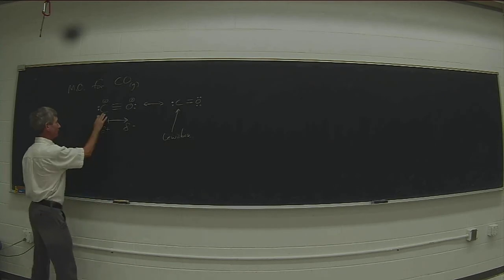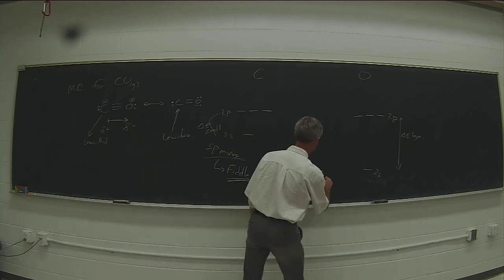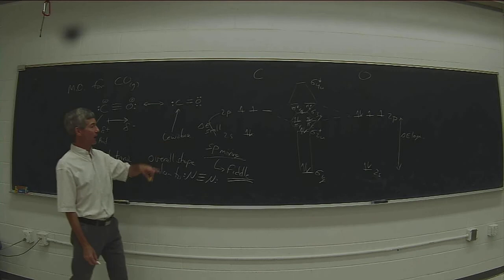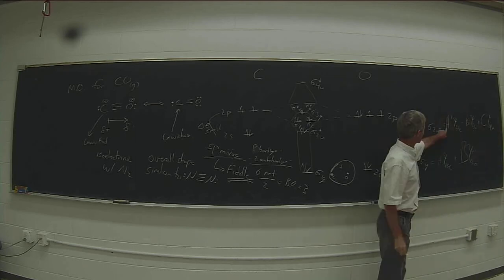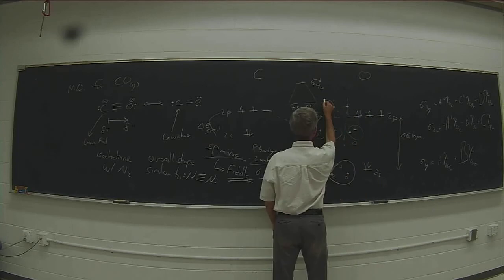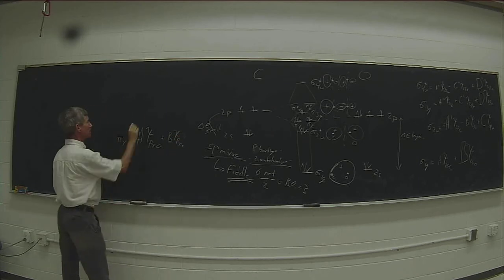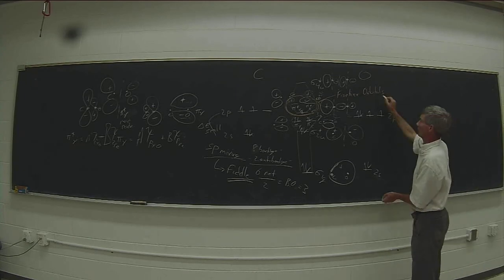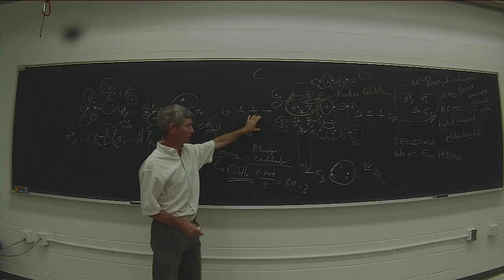Molecular Orbital Diagram for Carbon Monoxide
This video describes the molecular orbitals of a second row heteronuclear diatomic molecule, CO, which is isoelectronic with dinitrogen, but has orbitals of markedly different shape.  It explains the apparently contradictory observation that both Lewis acids and Lewis bases react with CO at the carbon atom.  Also introduced is the concept of Frontier Orbitals, and the HOMO (highest occupied molecular orbital) and LUMO (lowest unoccupied molecular orbital) and their significance to reactivity.